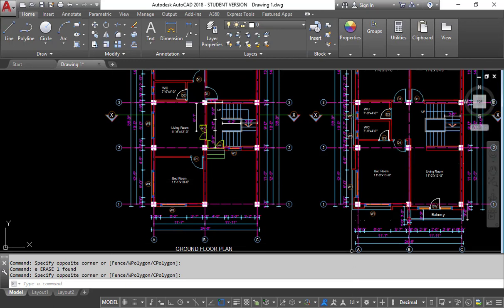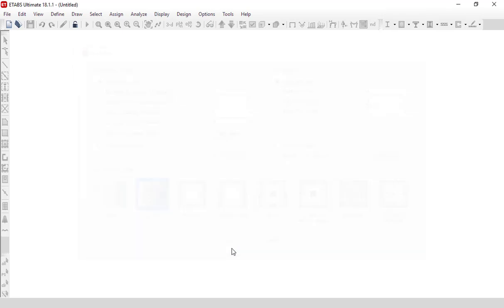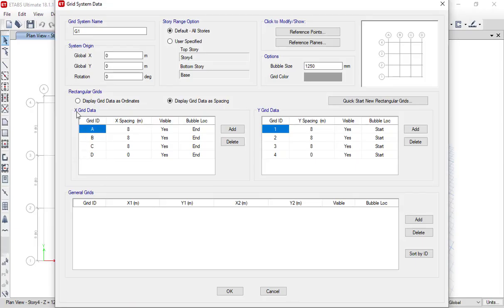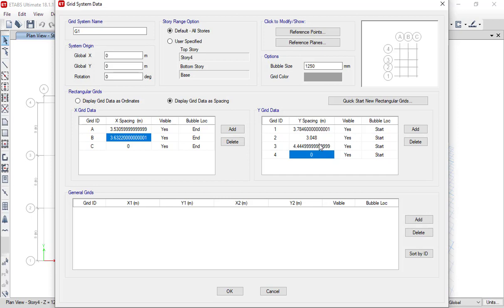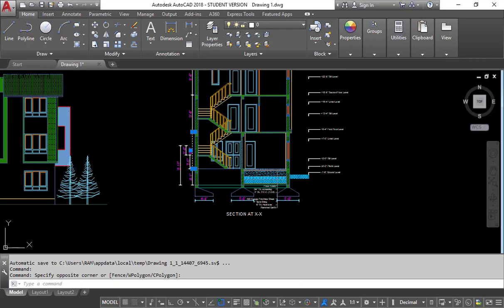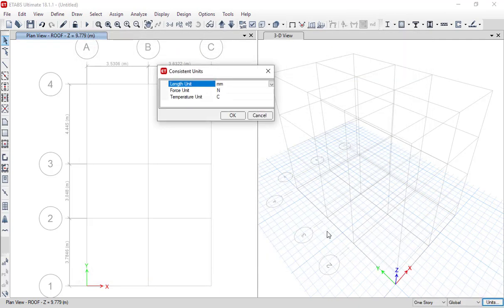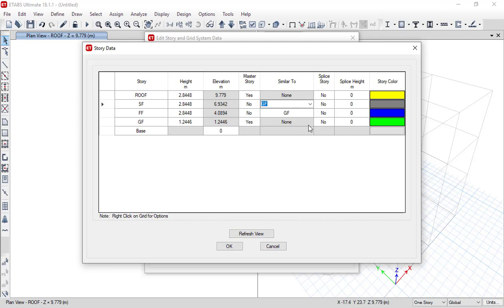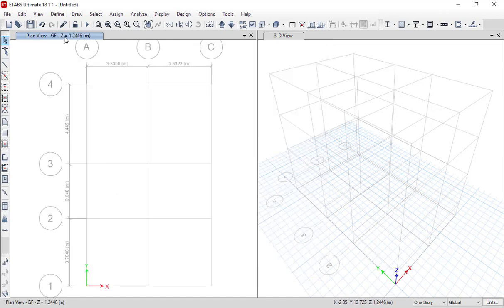07 _ UNDERSTANDING AND DEFINING GRID SYSTEM